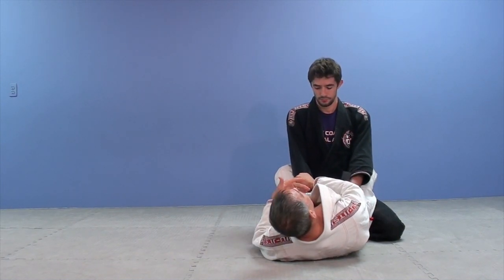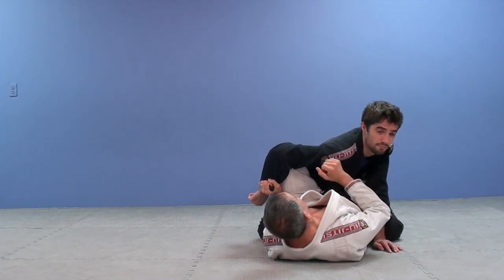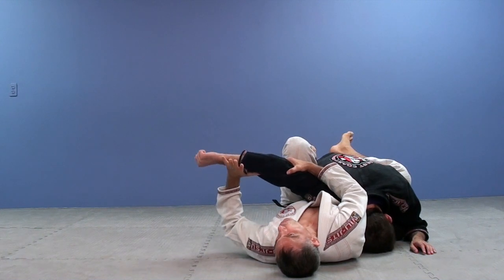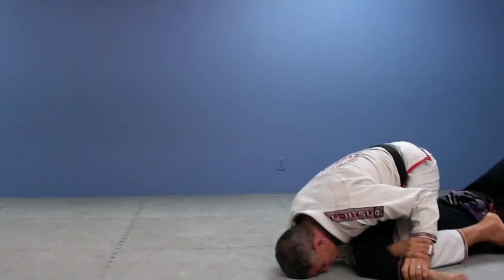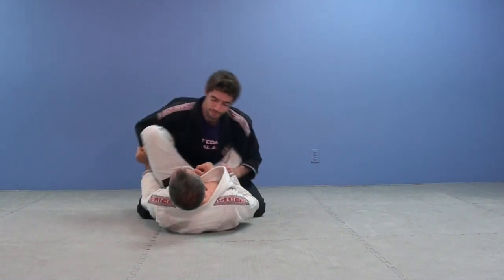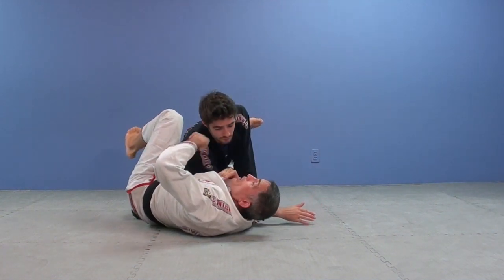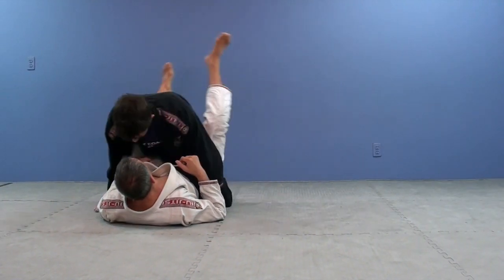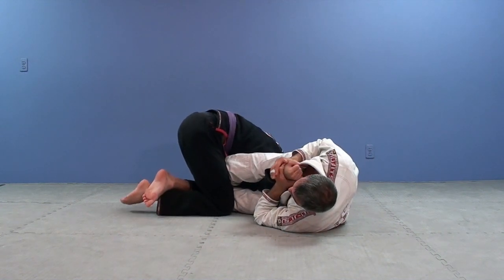2 Easy Ways to Dominate The Closed Guard- 1,000 Jiu-Jitsu Techniques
Here you learn how to control the closed guard with a single hand control to a kimura or an arm bar. Please check out our video membership website with 1,100 of the best techniques!